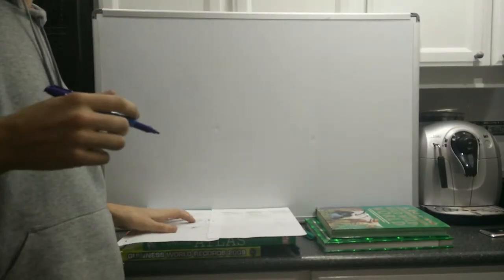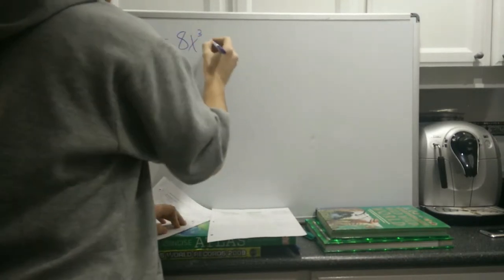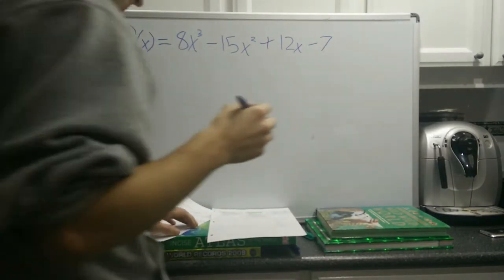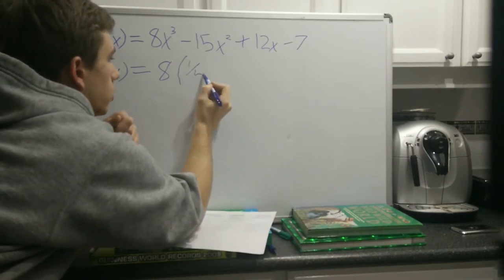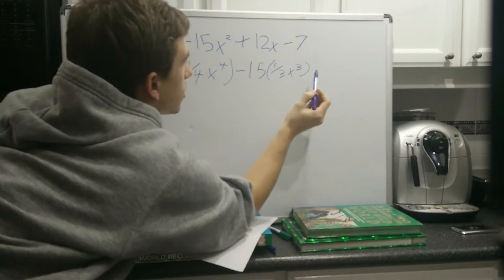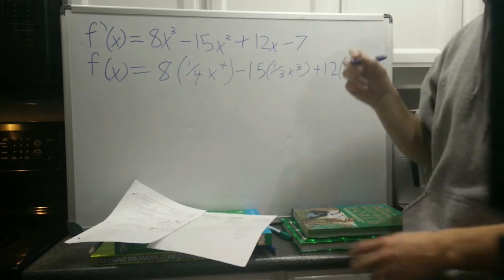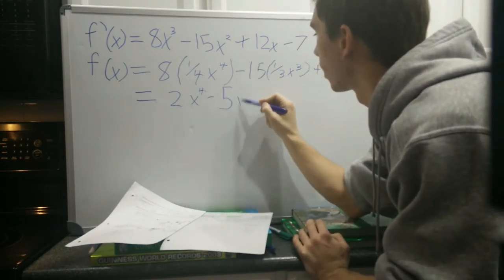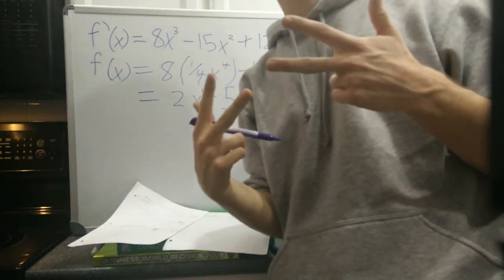James Chapter 4 Video Lesson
Mr. Wong - Calculus 12 - Block 3